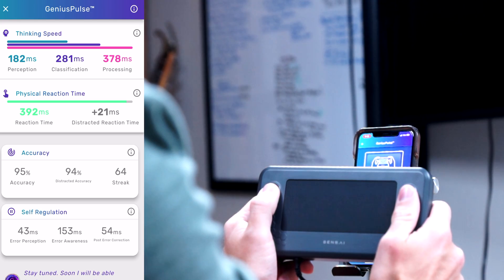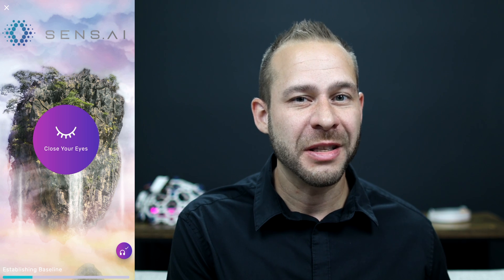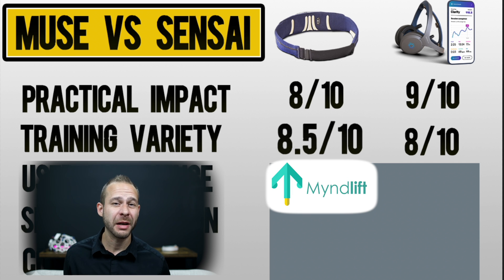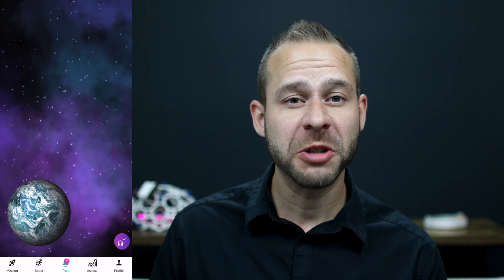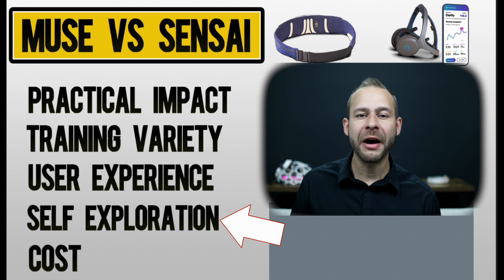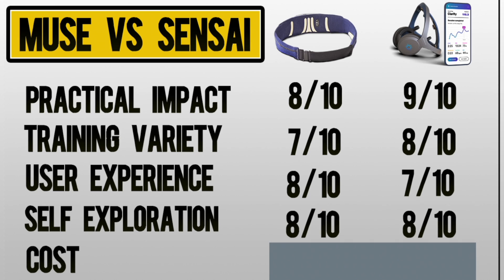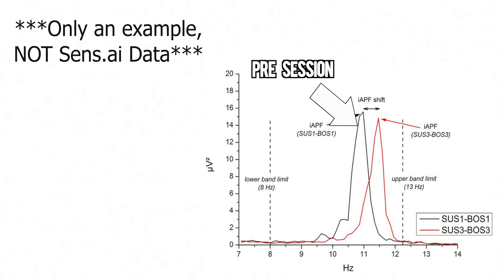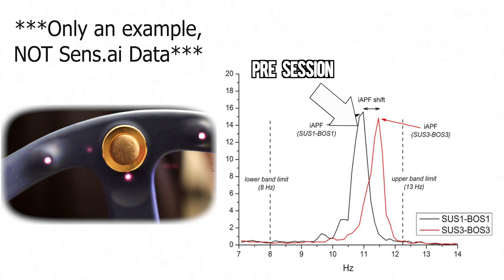Muse vs. Sensai: Top Meditation Tech Compared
🧠 Sensai: $350 off through Dr. Cody link (automatically applied at checkout)

🏋️‍♂️ Myndlift: Want to connect with a Neurofeedback Myndlift coach? Enter CODYRALL at checkout.

**Dr. Cody is not actively taking neurofeedback clients at this time. To connect with an excellent Myndlift coach, head to this link for $60 off, just enter CODYRALL at checkout.

Episode Timestamp Notes:
Tech Specs Showdown: 0:00-2:18
Real World Use: 2:18-6:07
Training Variety : 6:07-7:47
User Experience: 7:47-9:51
Self-Exploration Tools: 9:51-11:42
Cost: 11:42-13:40
Choosing the Right Device for your needs: 13:40-16:02